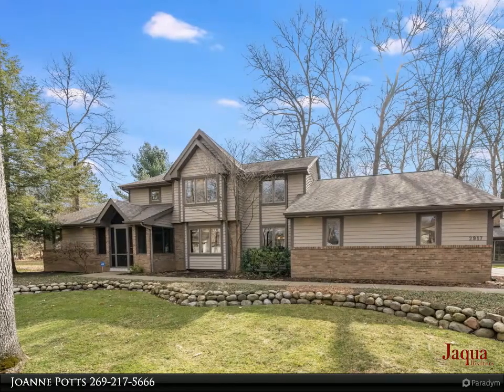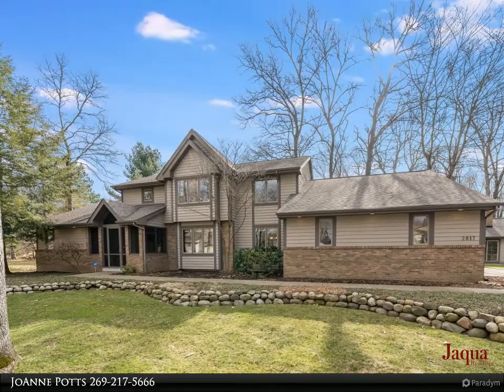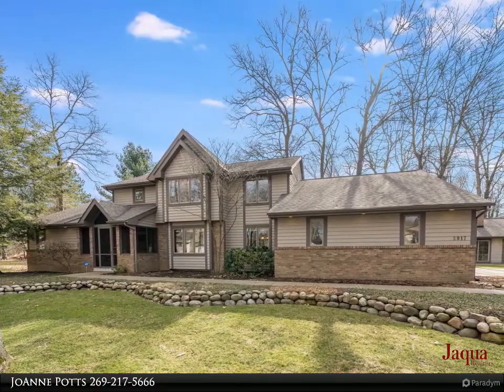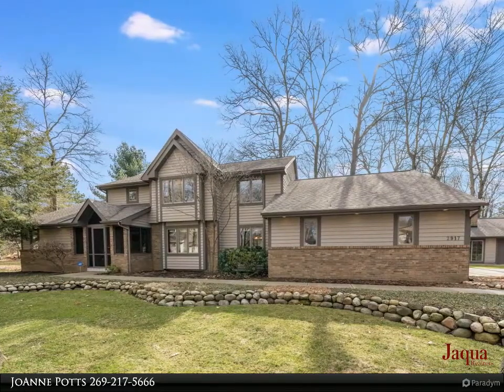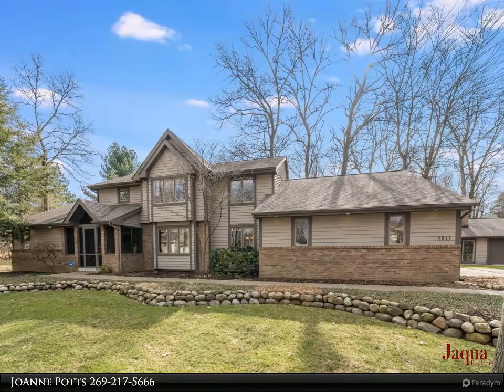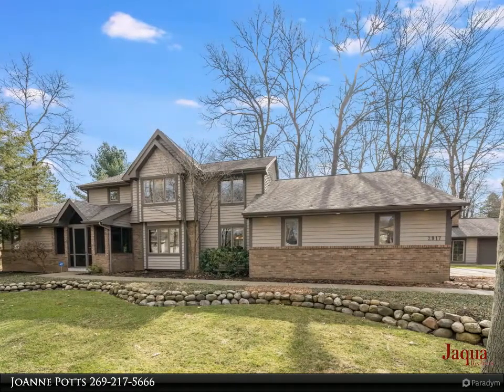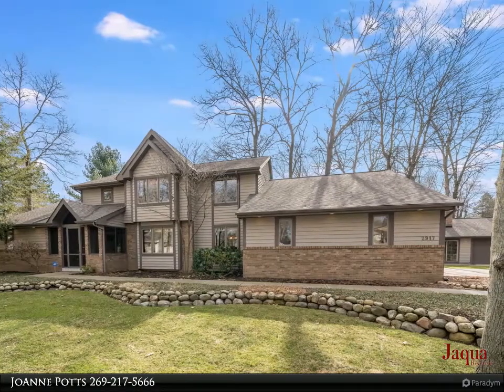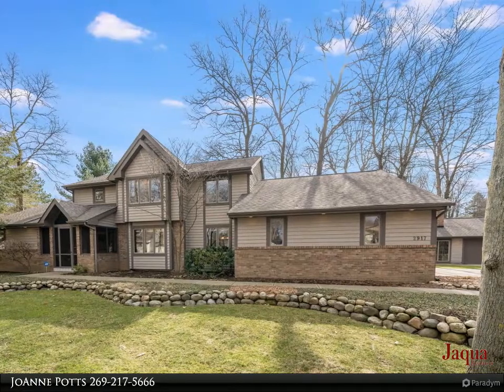2917 Brynmawr Drive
This 4-bedroom 2.5 bath home is located at the end of a quiet street and features a large, wooded lot. Enter through the screened in front porch, into the light and bright spacious foyer with vaulted ceilings. To your right is the formal living room with oversized windows overlooking the tranquil wooded front yard. Located doff the formal living space is the sizable formal dining room. The second nice sized living space is located a few steps from the foyer. It features a gas burning fireplace,and beautiful views of the exquisite back yard. Open to the second living space is the informal dining area with access to the first back deck. Adjacent is the kitchen featuring considerable counter space, breakfast bar with seating, generous cabinet space, desirable stainless-steel appliances, and

2 full bath, 1 half bath

JoAnne Potts
Jaqua Realtors